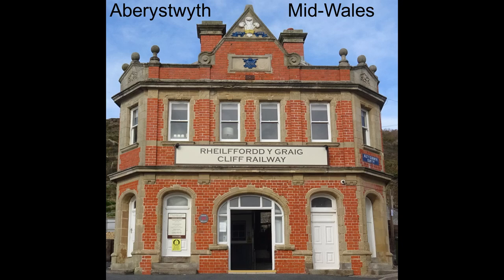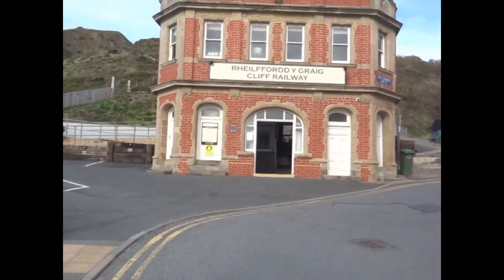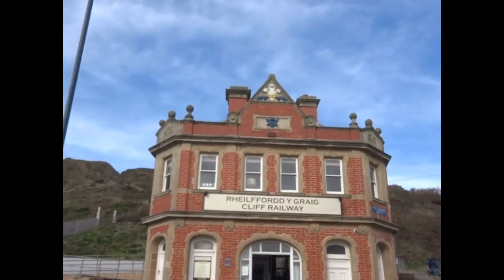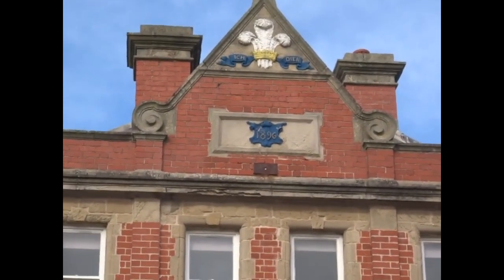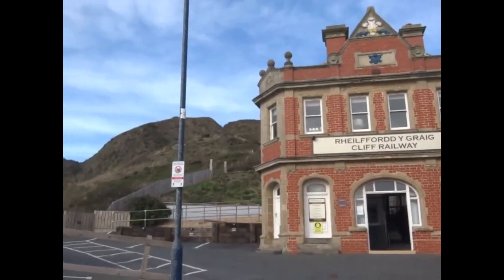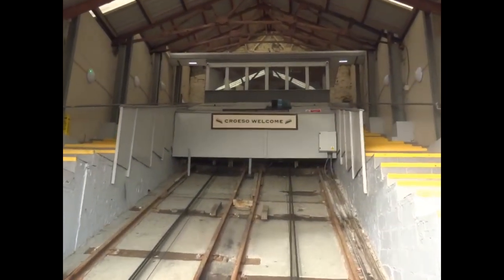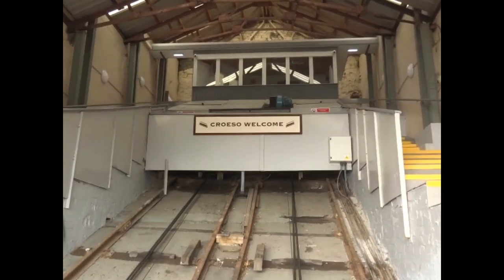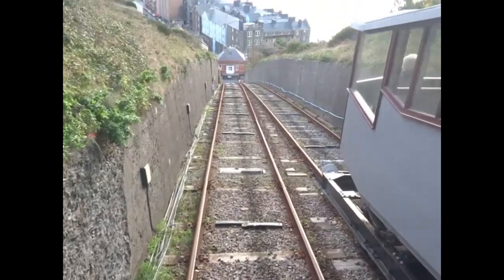The Aberystwyth Cliff Funicular Railway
The 1896 Aberystwyth Cliff Funicular Railway or Rheilffordd Y Graig is the second longest in the UK. It takes passengers up the 430 feet or 130 metres high Constitution Hill along 778 feet or 237 metres of double track 4ft 8in gauge line. From 1896 until 1921 a water balance system was used and each carriage had a 4 tonne tank of water with a steam pump filling the tank of the uppermost carriage whilst the lower carriage's tank had been emptied. In 1921 a powerful electric motor replaced this system.
On top of Constitution Hill is the Luna Park with a restaurant, camera lucida and other attractions. The speed is 4mph and the maximum gradient is 1:2 or 50%. A cutting was quarried out to instal the line and 12,000 tonnes of rock removed.